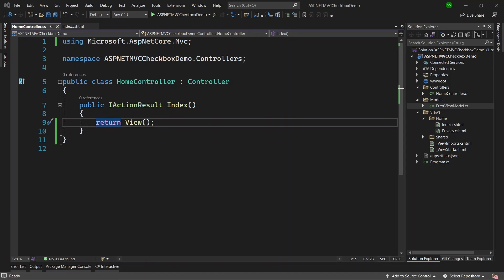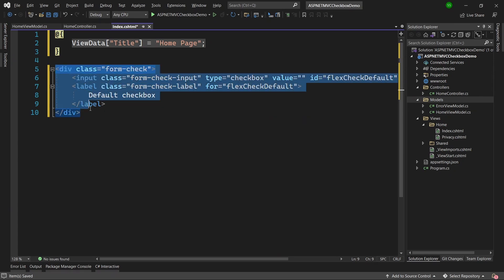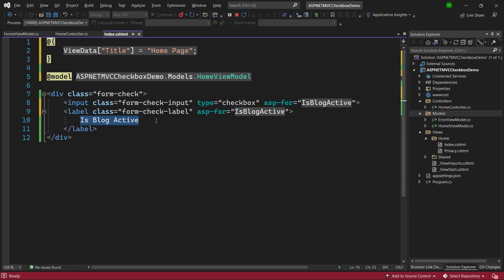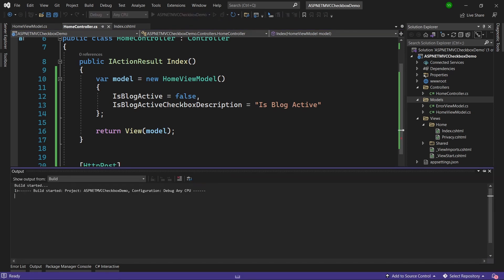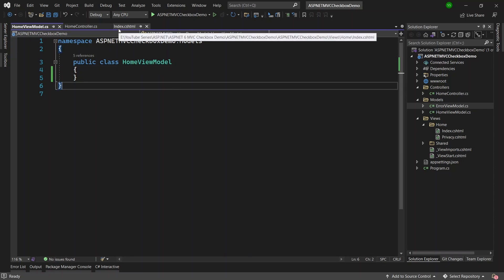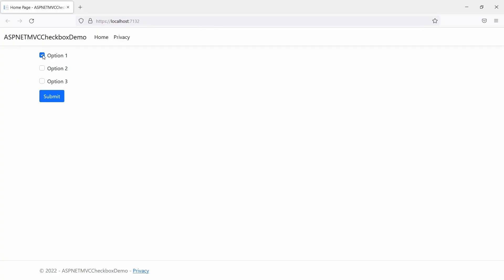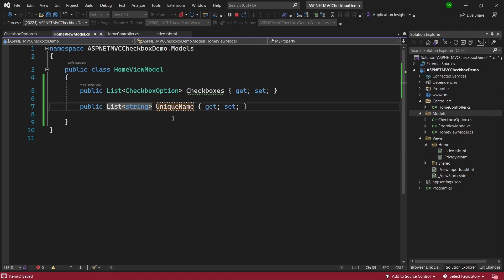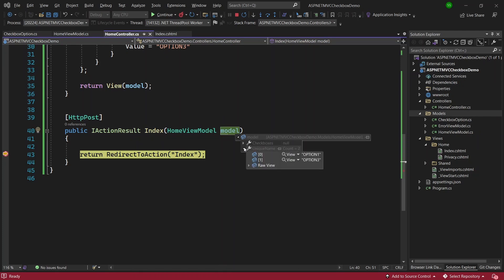Bind Checkbox ASP.NET Core MVC - Create Single and Multiple Checkbox Dynamically ASP.NET Core MVC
👉Full ASP.NET MVC Course

Hi there, In this video, we will see how we can bind a value to a checkbox and also get the value of the checkbox on form submission.

We will first create a single checkbox in ASP.NET core MVC website using bootstrap 5.

Then we will create multiple checkboxes (multiple checkbox) dynamically in ASP.NET Website (ASP.NET Core MVC)

We will get the values of the checked checkboxes in the POST method of the MVC website.